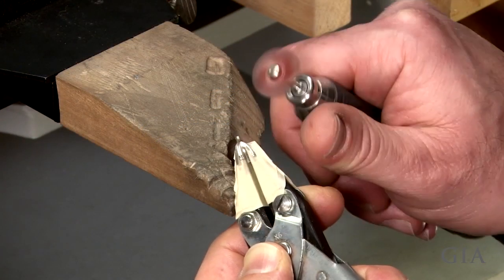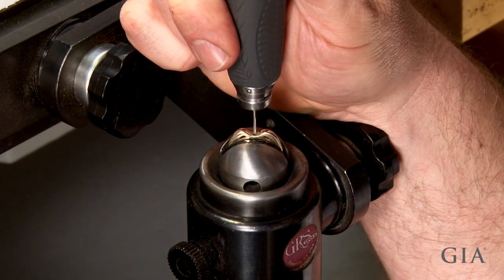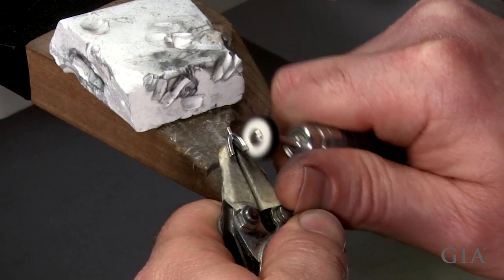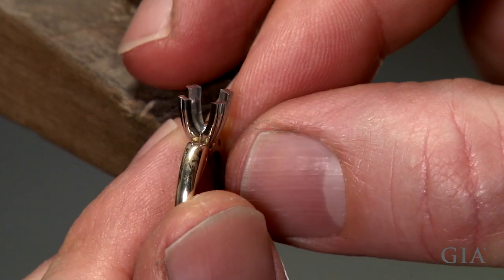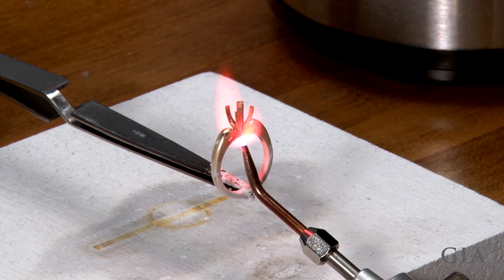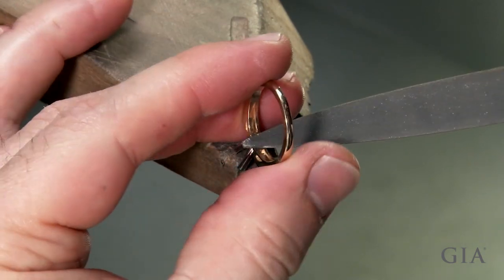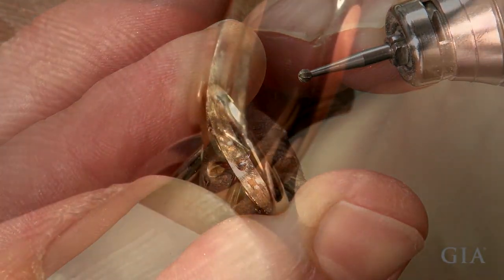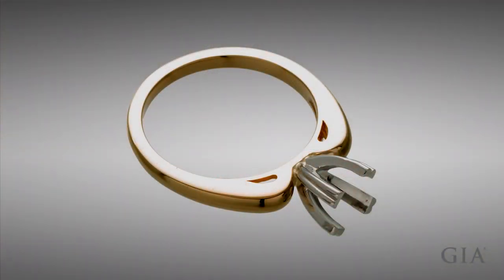How to Install a Round Platinum Ruthenium Peg Setting to a Ring with 14K Yellow Gold Mounting | GIA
This video is part of the Quality Assurance Benchmarks (QAB) of jewelry manufacturing developed by GIA. In this video you'll learn how to install a round platinum ruthenium peg setting to a 14K yellow gold ring mounting.